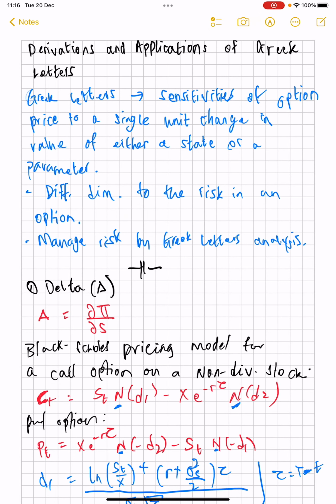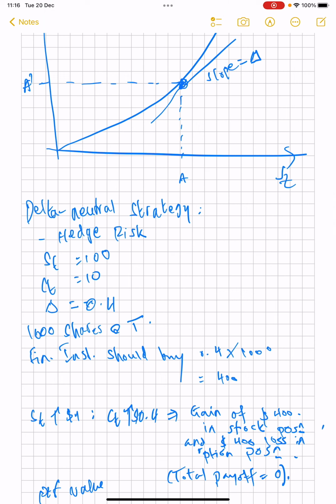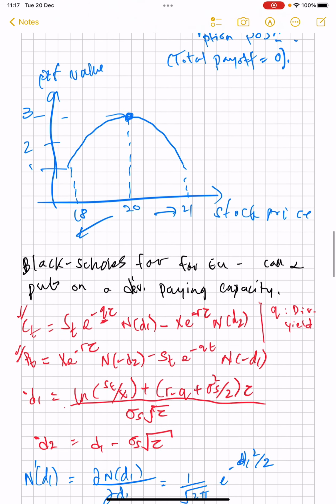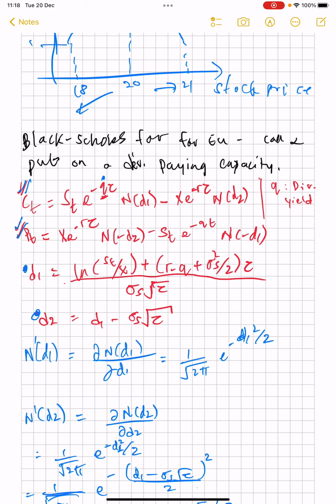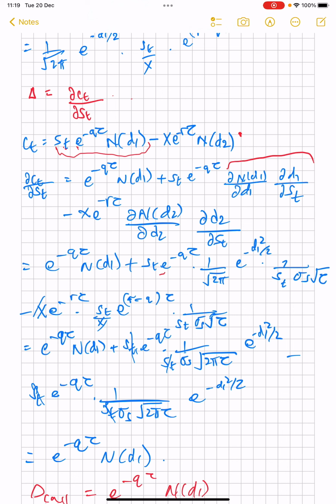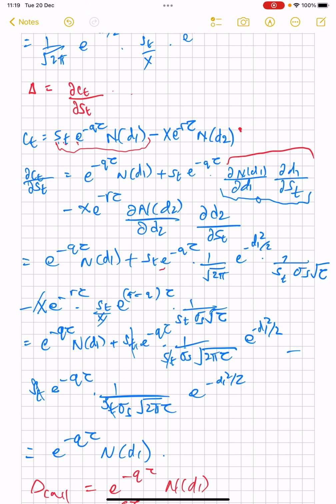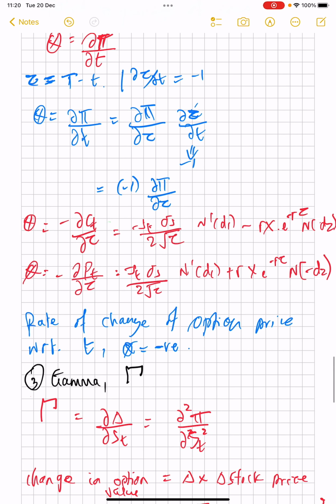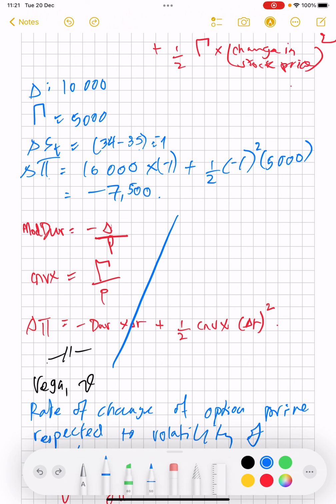Greeks II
A continuation of Greeks, introducing dividend paying capacity for the delta of a call. Additional greek derivatives - Gamma, theta are explained.